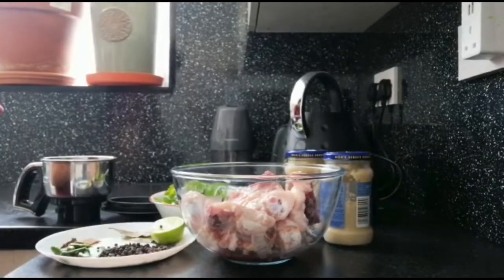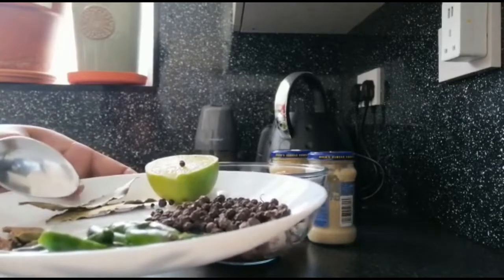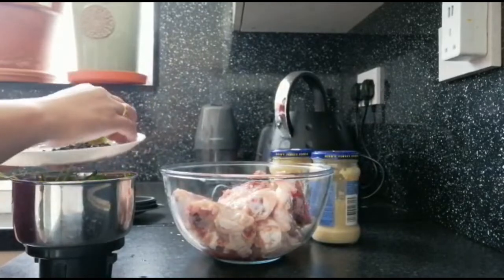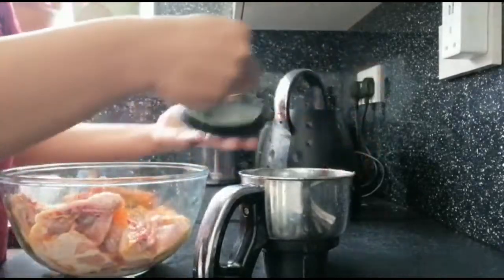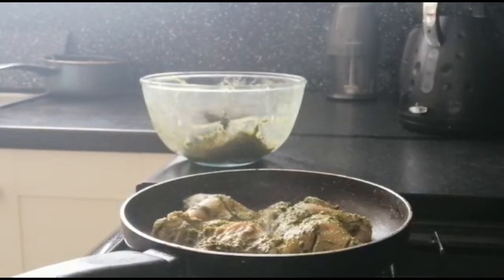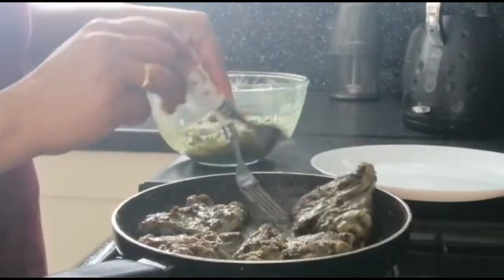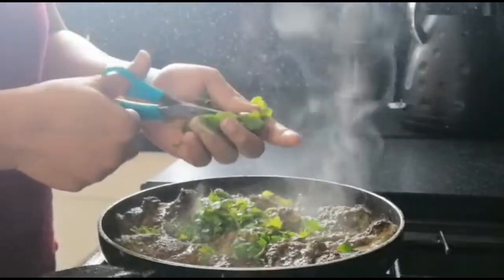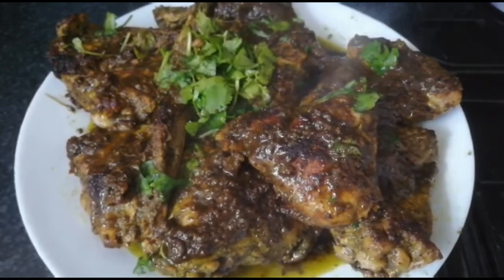How to make cafreal chicken / traditional Goan Cafreal chicken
Cafreal is a spicy chicken preparation consumed widely in the Indian state of Goa. The preparation originated from the Portuguese colonies in the African continent. It was introduced into the Goan cuisine.